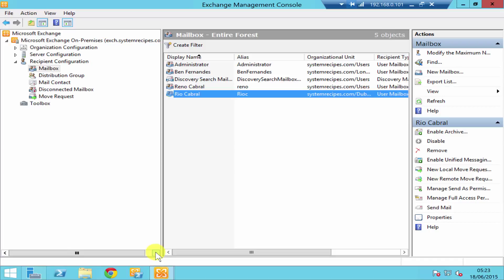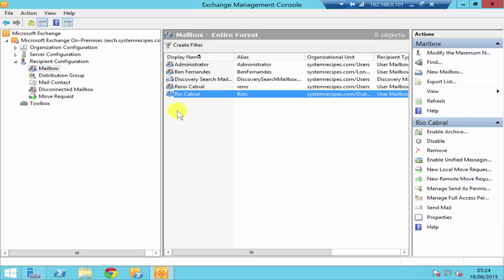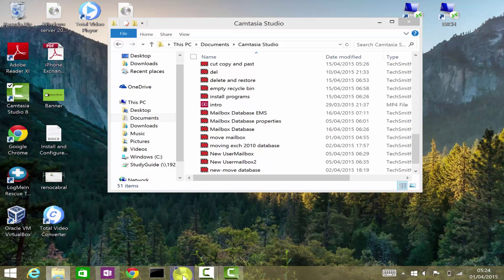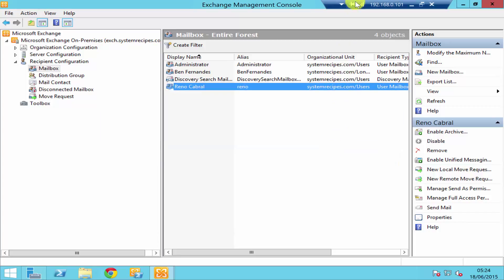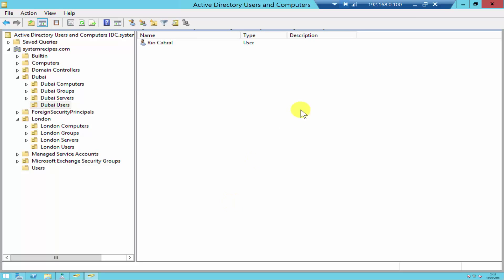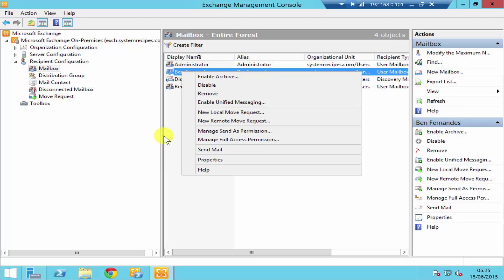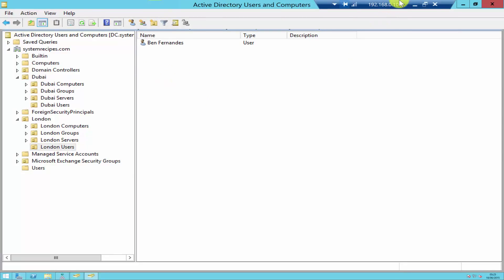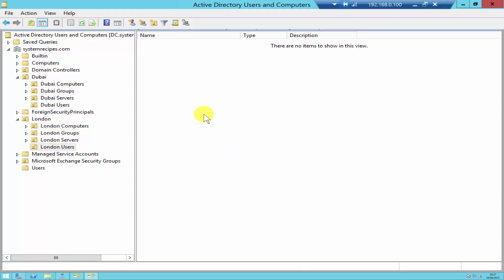Disable or Remove a User Mailbox in Exchange 2010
How to disable or remove a user mailbox in Exchange 2010.

*Disable will remove the Exchange attributes for the user account but leave the user account in Active Directory.  The mailbox is then also left in the Exchange mailbox database until the retention period has lapsed, then it is removed permanently.

*Remove will remove both the Exchange mailbox and the user account from Active Directory